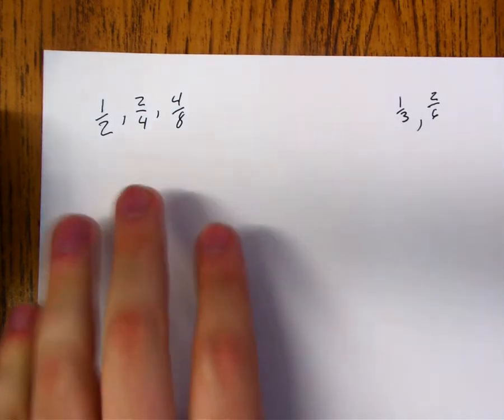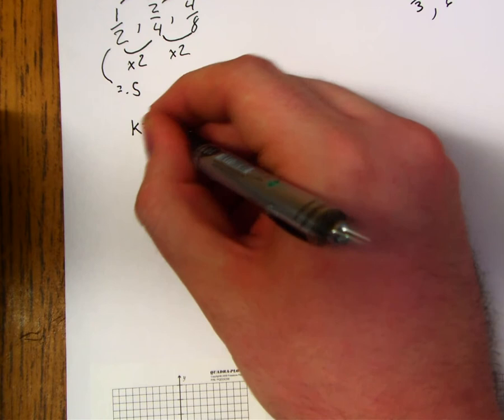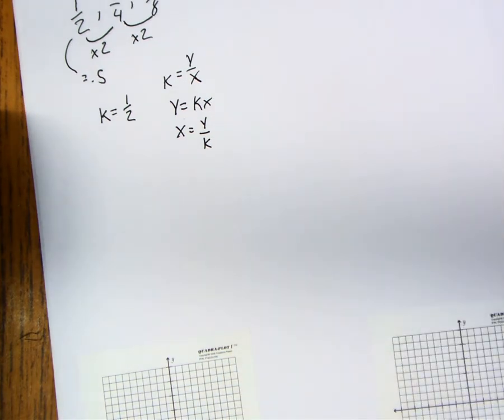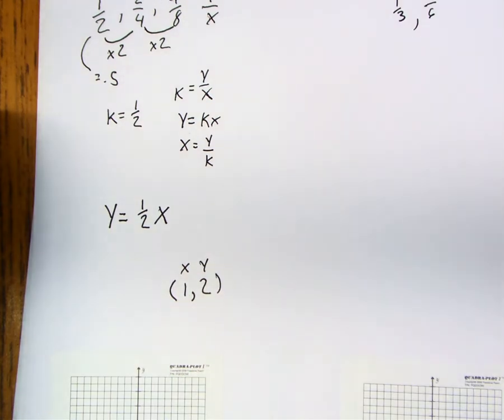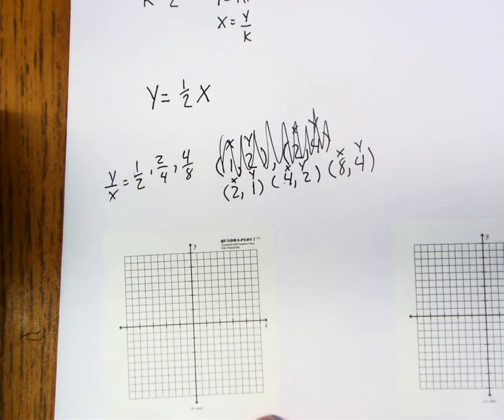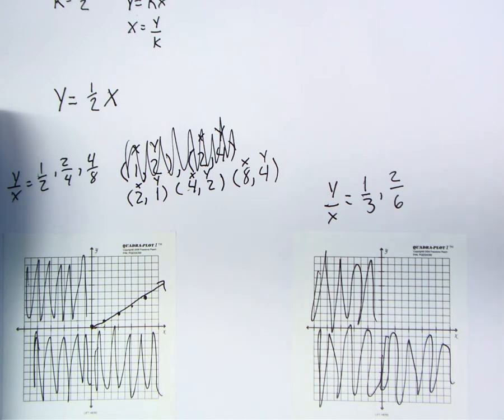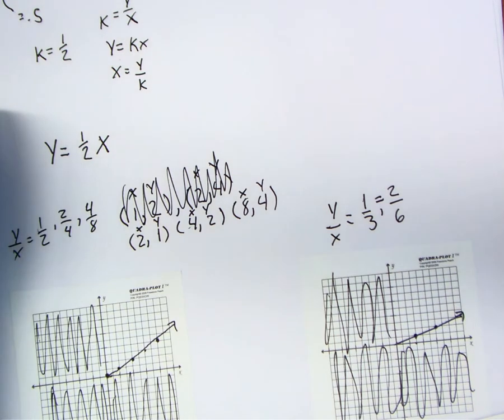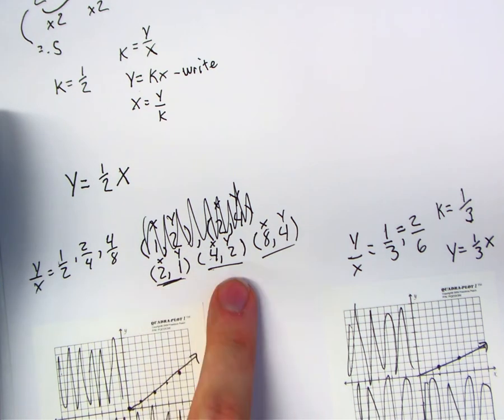7th Grade Proportional Equations y=kx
Writing equations in the form of y=kx is tough. Remember it is the fact that it is tough that makes math worth doing. Hopefully this helps those who can't make it after school. Remember I am available before school, and after school.